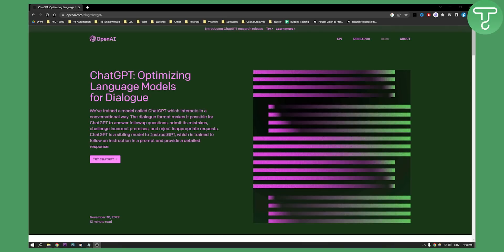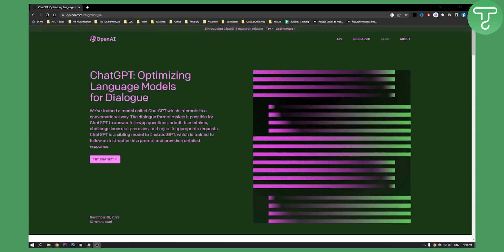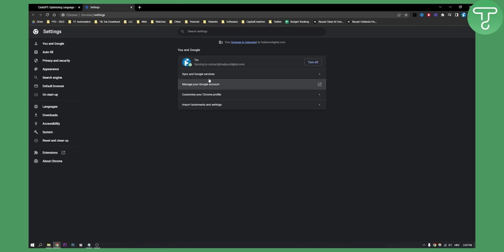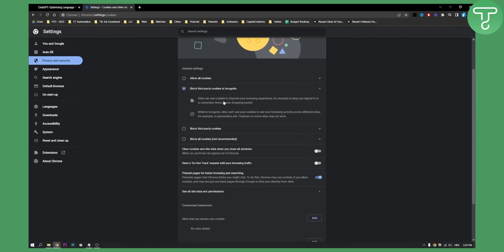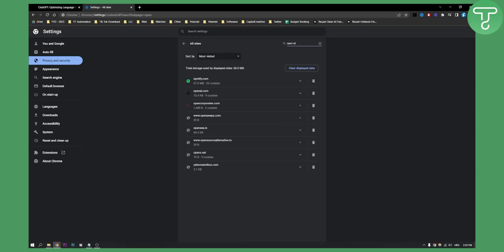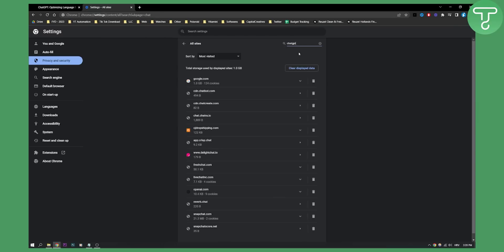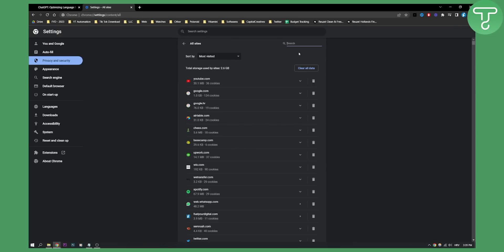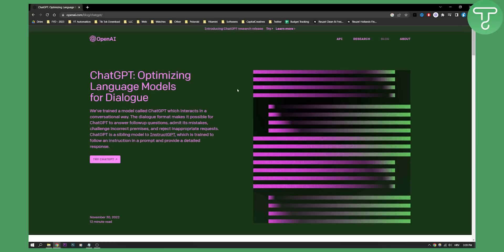How to Fix ChatGPT Access Denied (Easy Fix)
In this video, I will show you how to fix chatgpt access denied